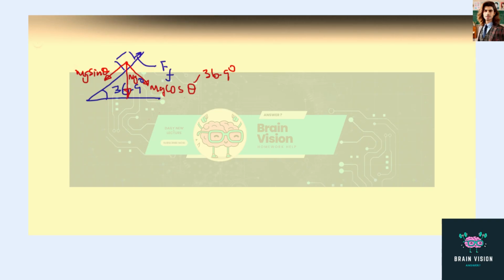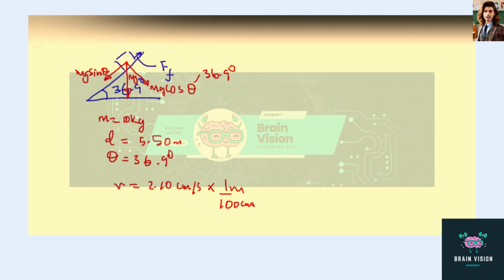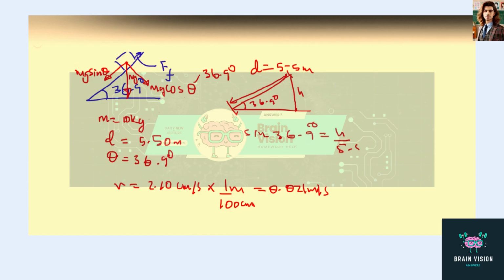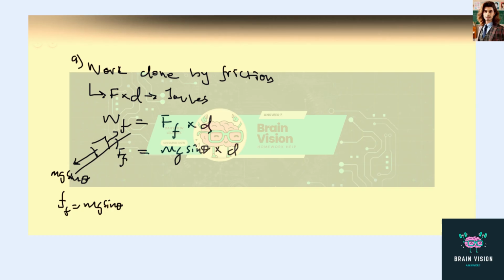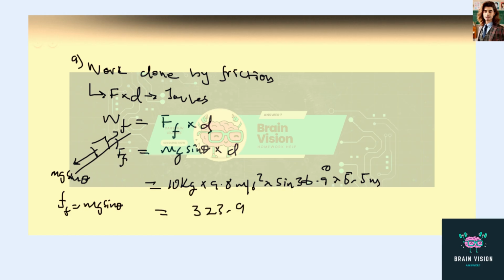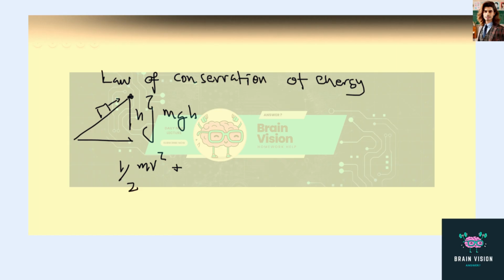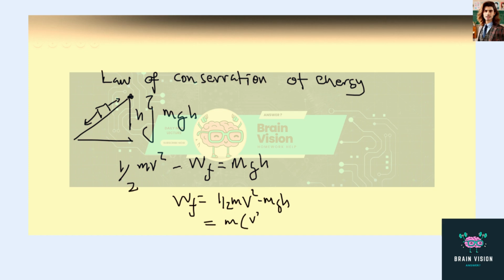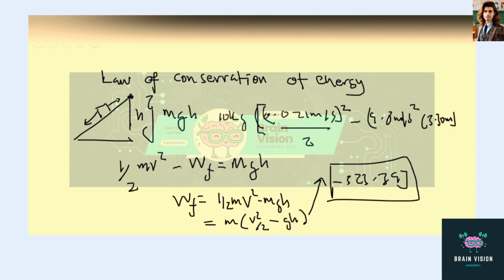A boxed 10 0 kg computer monitor is dragged by friction 5 50 m upward along a conveyor belt inclined